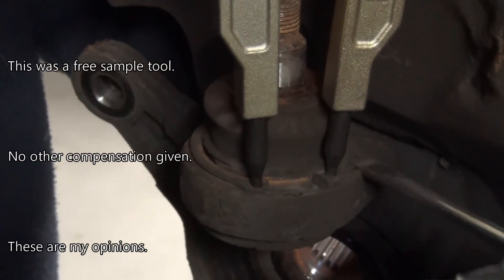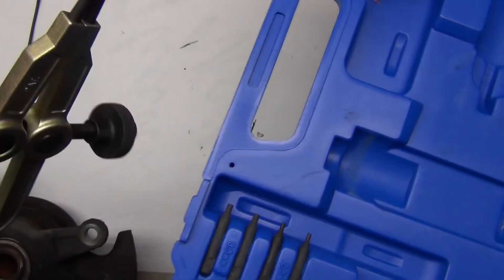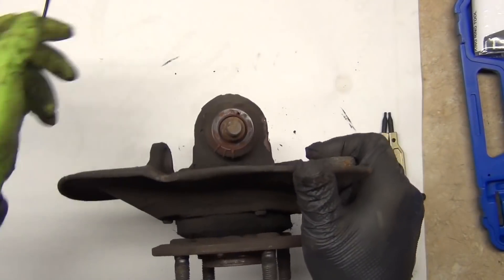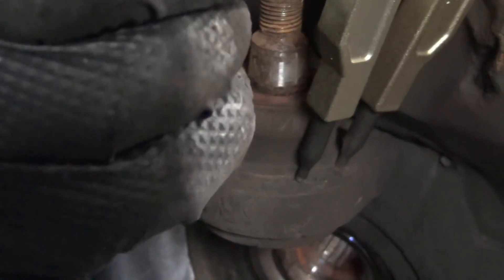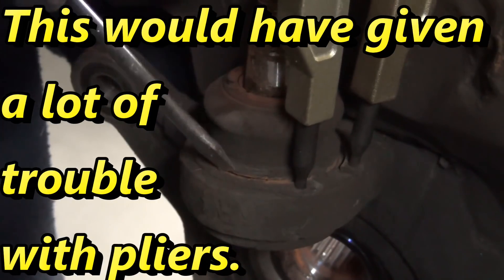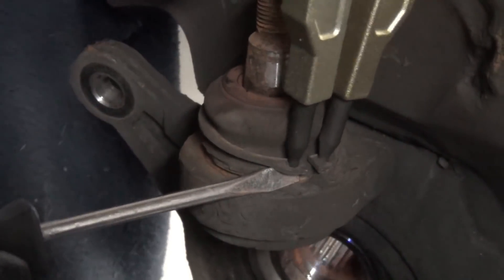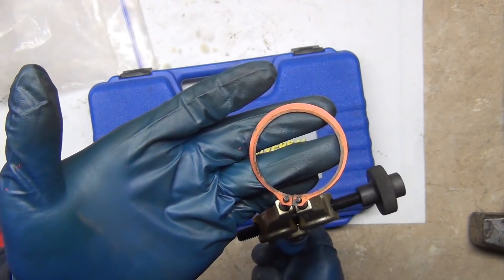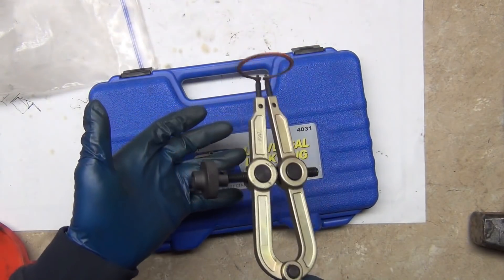CTA 4031 Snapring Tool Review LARGE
Ever need snap ring pliers for those rusted HUGE snap rings?  These are HEAVY DUTY snap ring pliers that are built for wheel hub bearings, Gradealls skid steers mini excavators and ball joints without snapping, or failing.  You set them and the HOLD where you put them freeing up your other hand to work the ring with a screw driver, pick, compressed air or whatever!